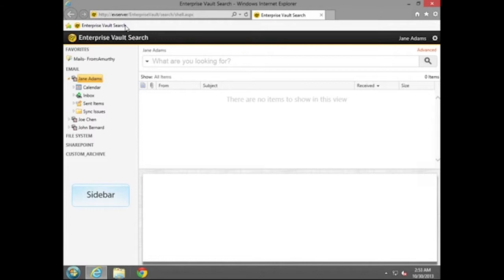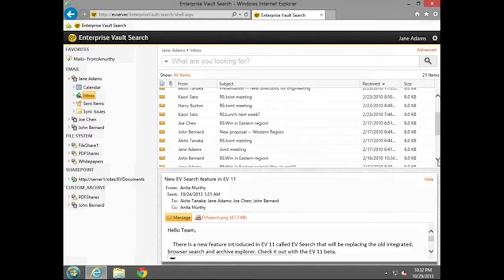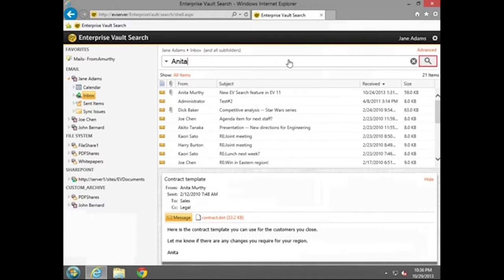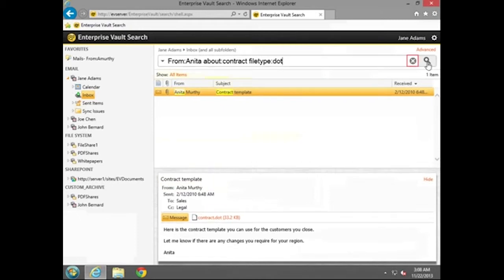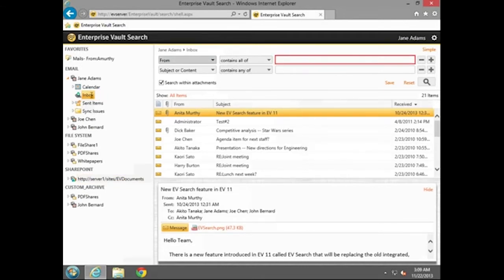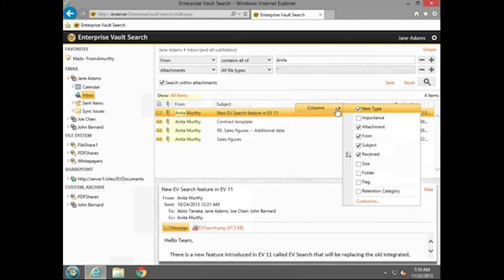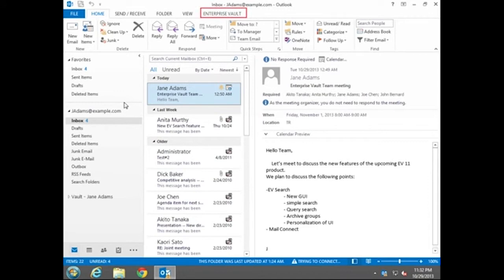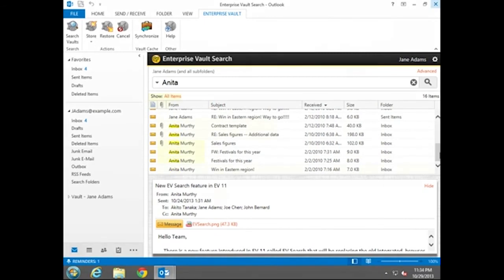Enterprise Vault Search- Overview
Enterprise Vault 11.0 introduces the new Enterprise Vault Search facility, which provides quick and easy access to the contents of your archives. This video takes you on a guided tour of its main features.